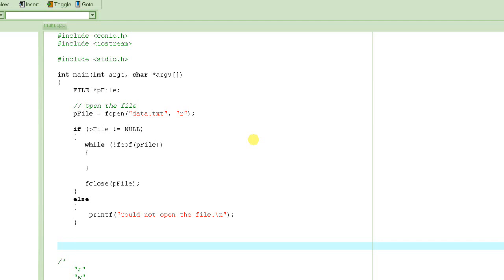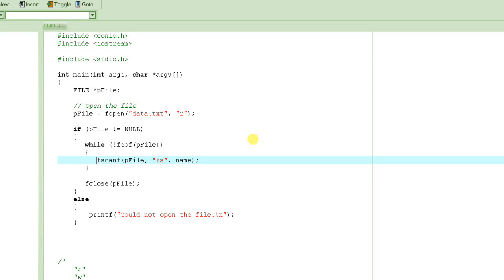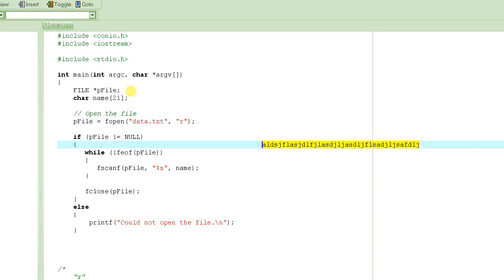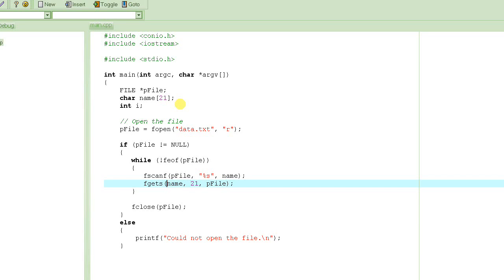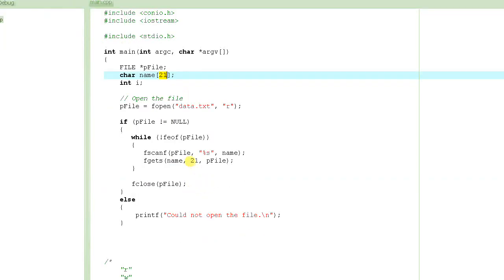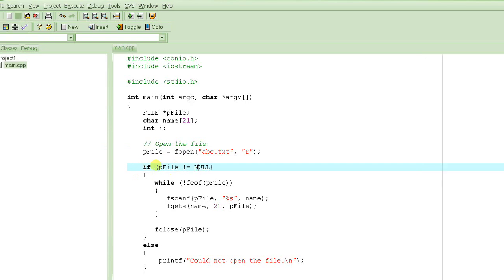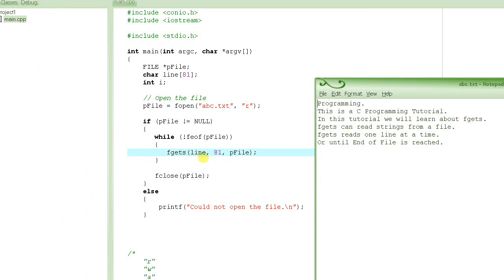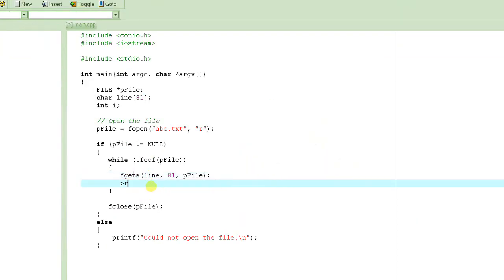C Programming tutorial: fgets Reading Strings From A File Part 1